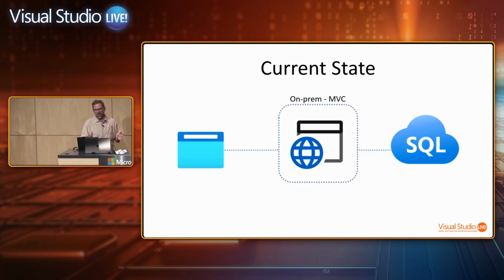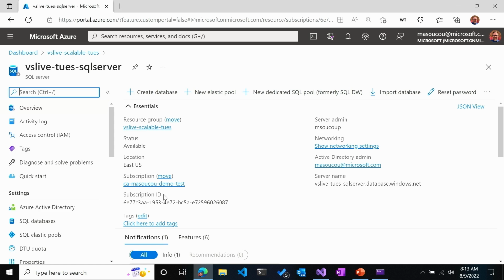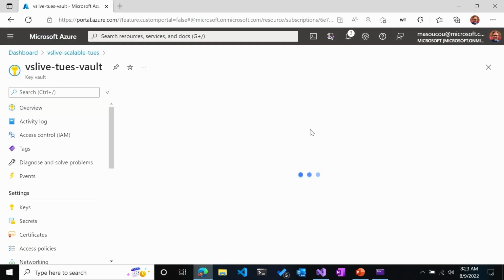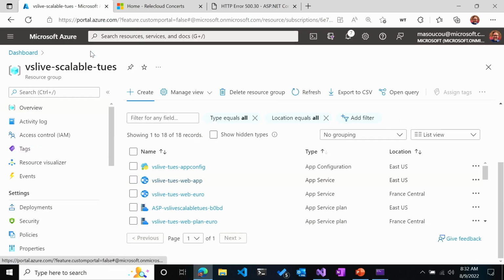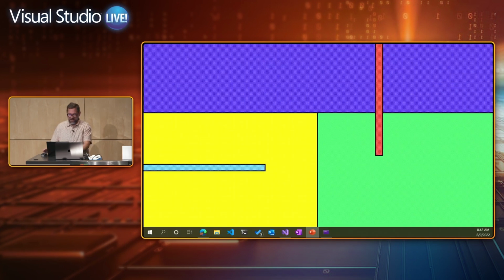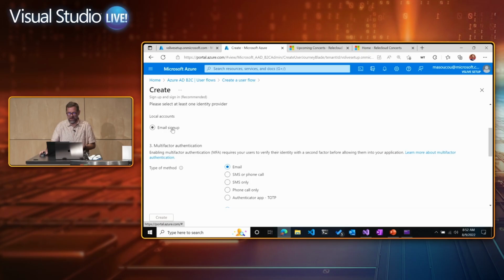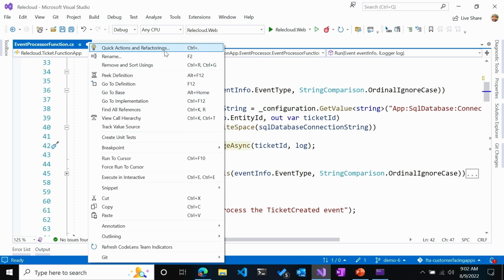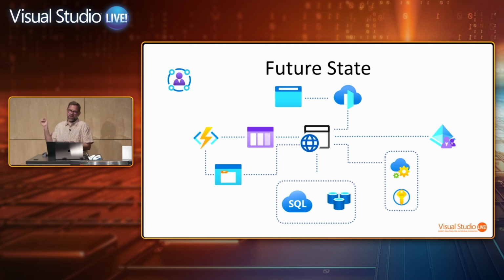Visual Studio Live! - Build Scalable Web Apps with .NET and Azure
Speaker: Matthew Soucoup

Building a web app with .NET is one thing - but what happens when it's super successful and you need to scale it up to keep it responsive? Make sure it's resilient in the face of disaster (or even more success)? And deploy it across the world so anybody can get at it super fast? This is where Azure comes in, and while building a .NET web app is one thing, knowing which Azure services are available and architecting the web app to use them is another. In this session learn to make the most of Azure to build scalable, robust, and resilient .NET web apps with Azure.